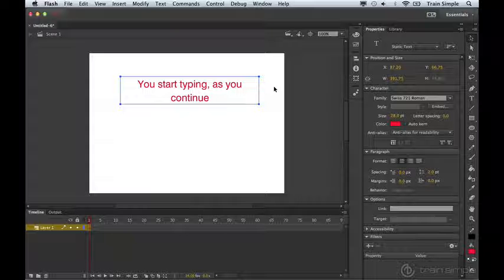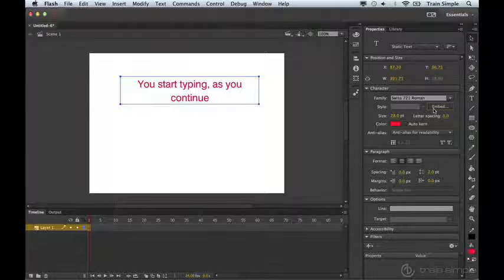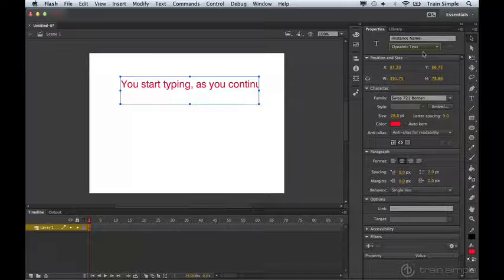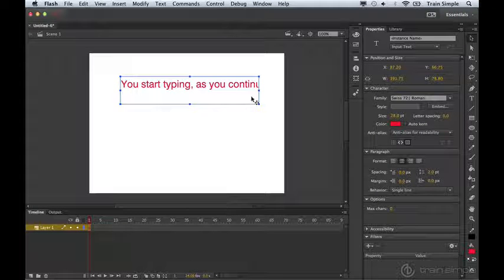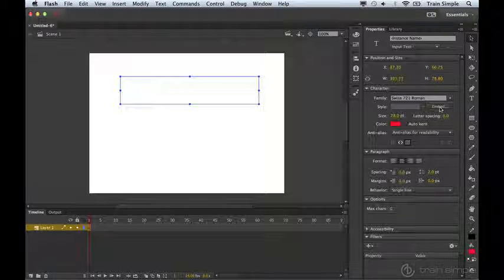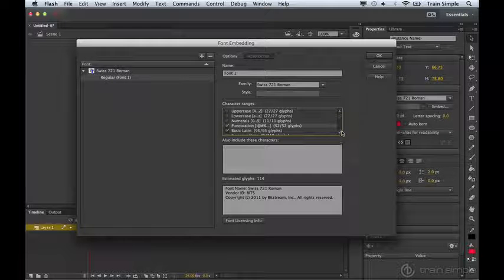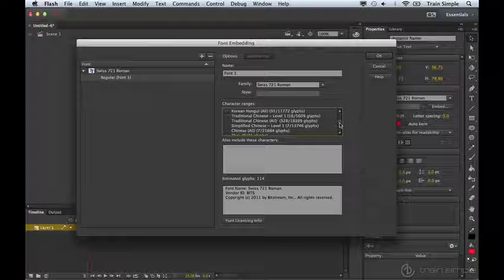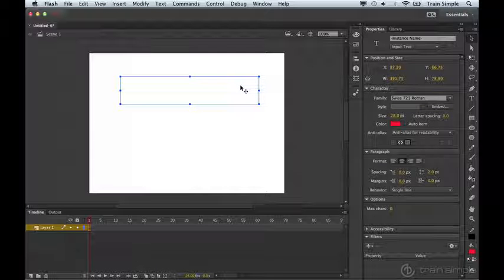5 How to embed fonts